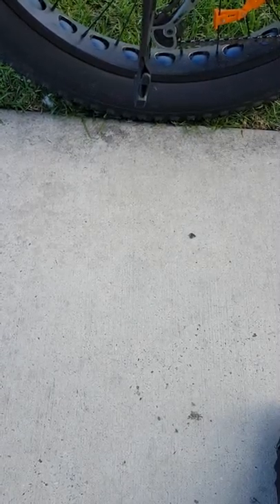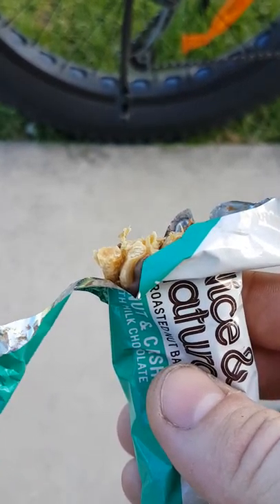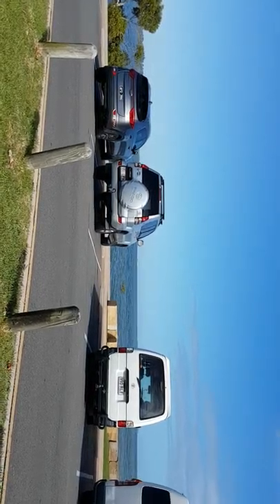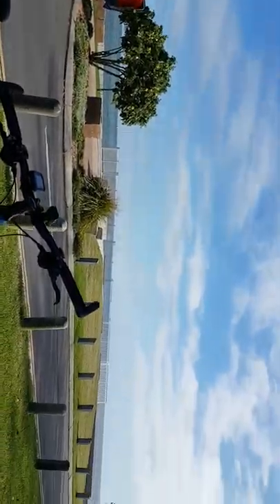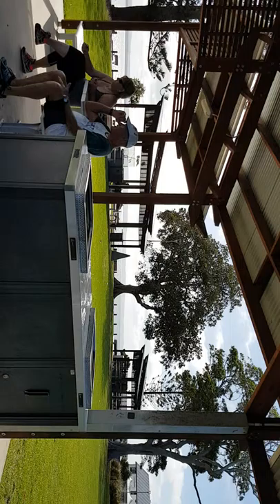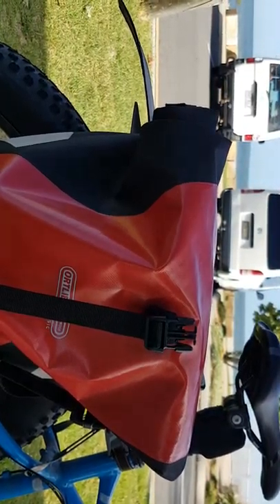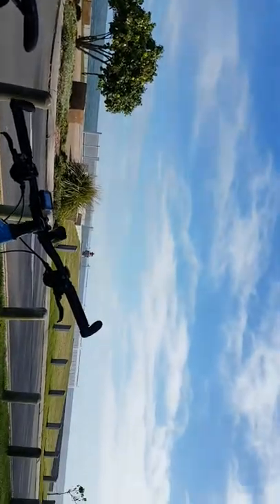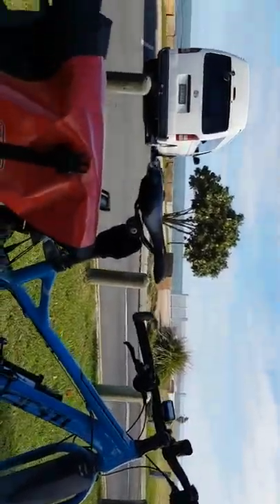30/12/2016 Cleveland Point ride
A tour of Cleveland Point in the Redland Shire in Queensland Australia.